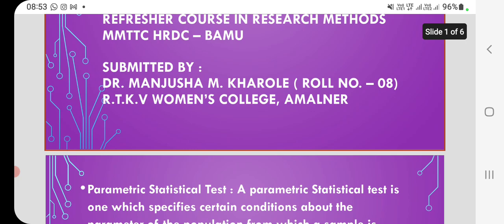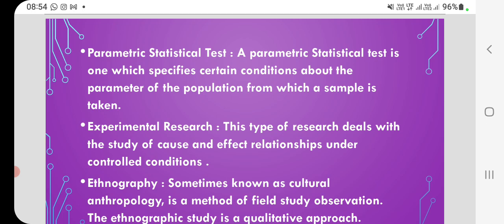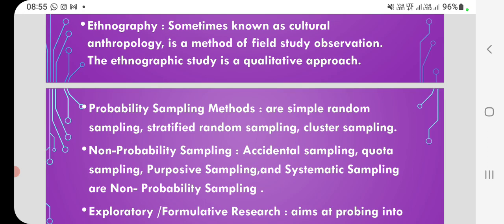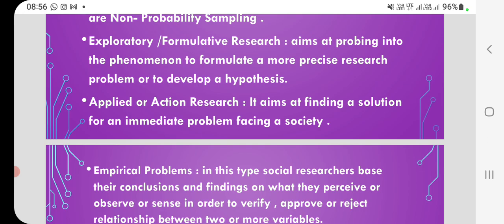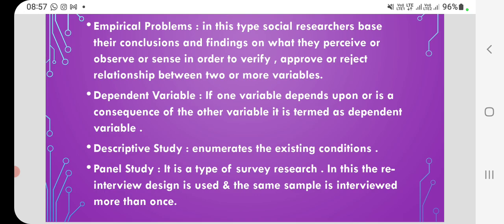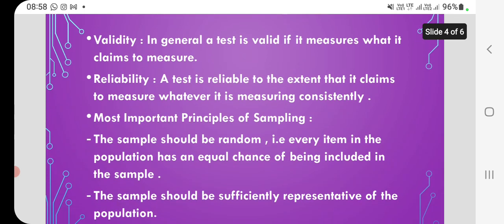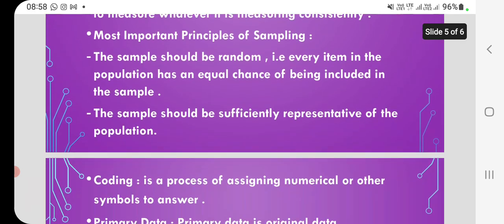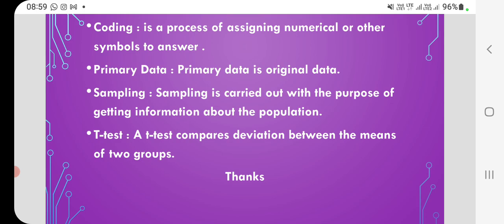Explaining Important Terms in Research Methods